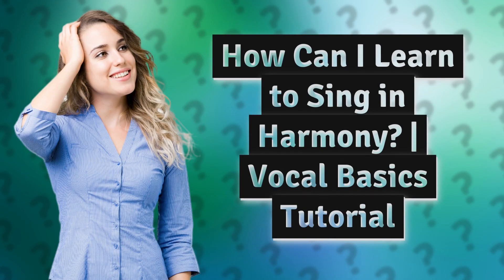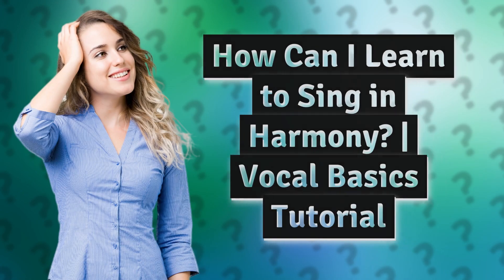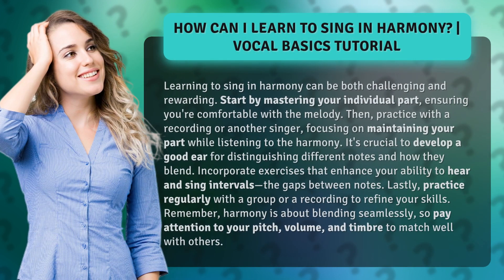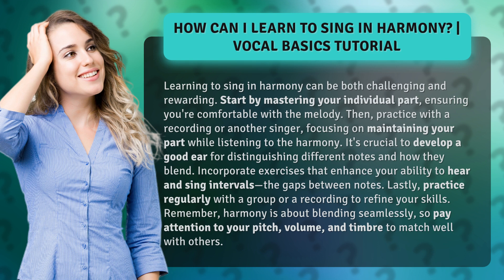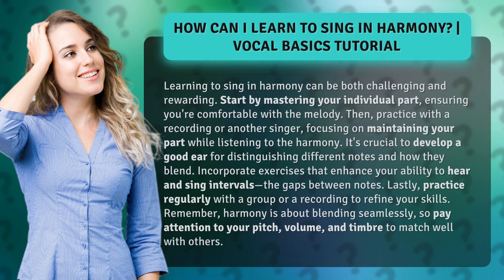How Can I Learn to Sing in Harmony? | Vocal Basics Tutorial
Mastering Harmony: Learn to Sing in Perfect Sync • Mastering Harmony • Discover the secrets to singing in perfect harmony with this vocal basics tutorial. Learn how to master your individual part, develop a keen ear for blending notes, and refine your skills through regular practice. Join the ranks of skilled harmonizers and experience the joy of creating beautiful music together.